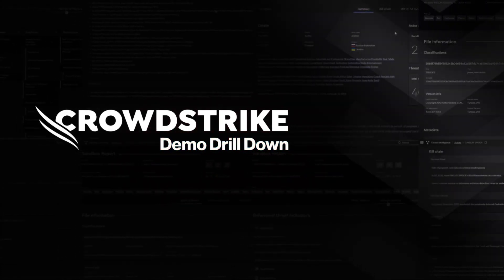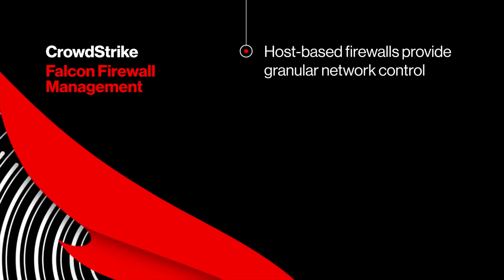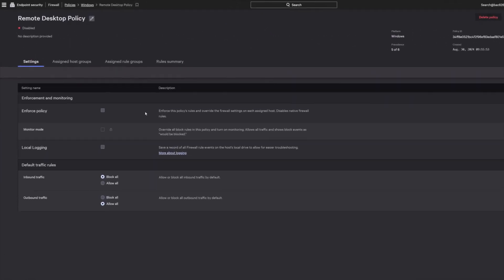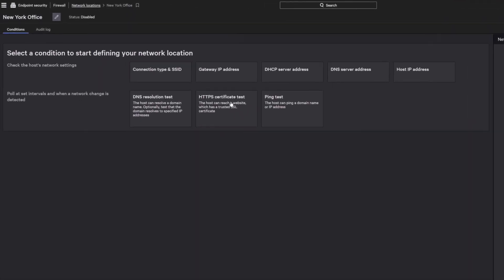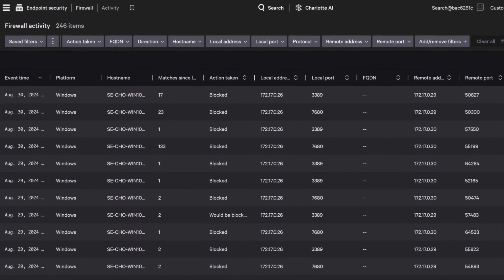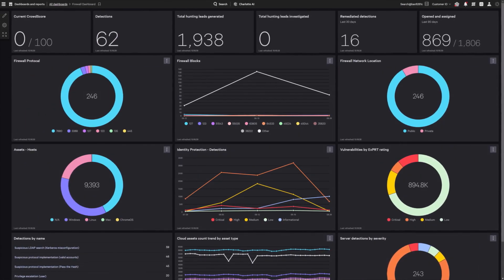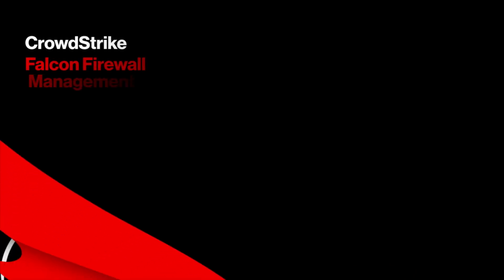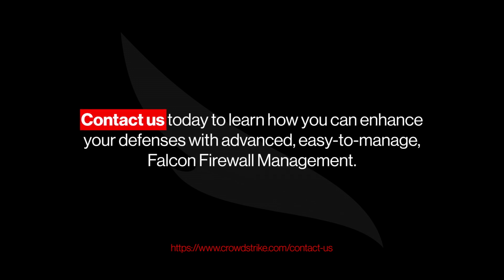See Falcon Firewall Management in Action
As adversaries become more sophisticated, network security needs to be proactive and dynamic. Falcon Firewall Management provides a centralized solution to efficiently manage firewall rules across your endpoints. Experience real-time visibility, simplified rule enforcement, and powerful automation, all designed to strengthen your network defense while reducing complexity. Keep your organization protected with Falcon Firewall Management, ensuring that firewall policies are always up-to-date and ready to thwart any threat.